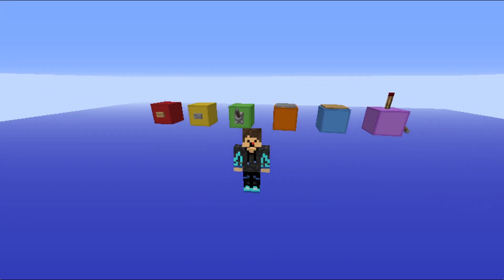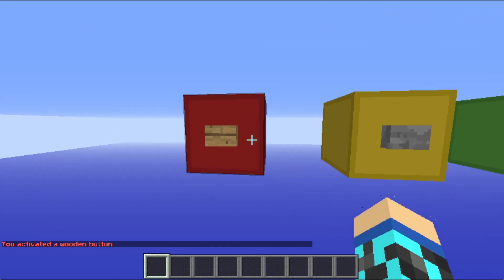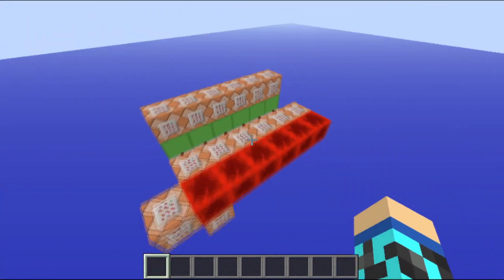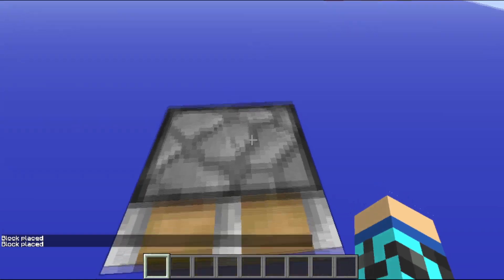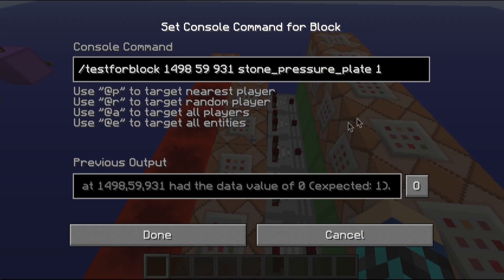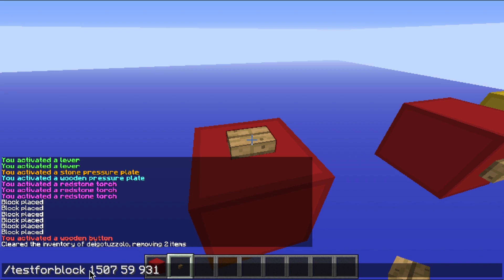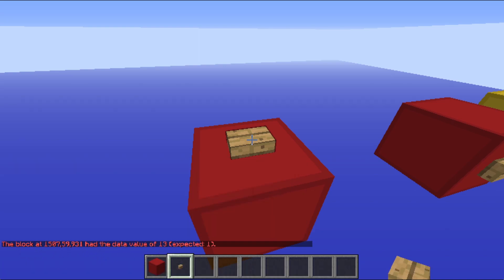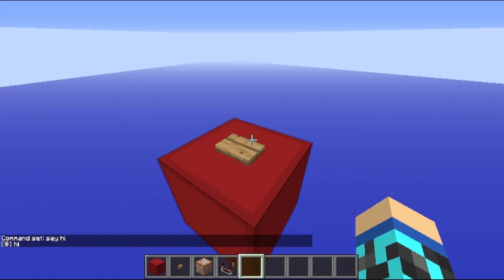100% Wireless redstone in Minecraft- Command blocks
This was a pretty basic tutorial on how to do a completely wireless redstone with command blocks. I hope this helps starter mapmakers to learn this simple commands.

Commands used on the video:

/testforblock x y z blockid blockdata

PS: My 100 subscribers special is coming up in this week.